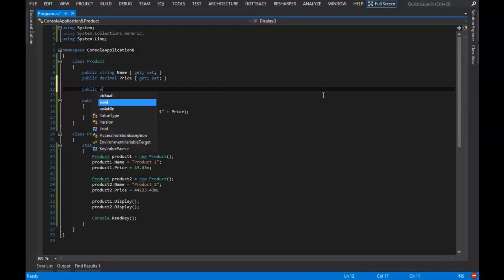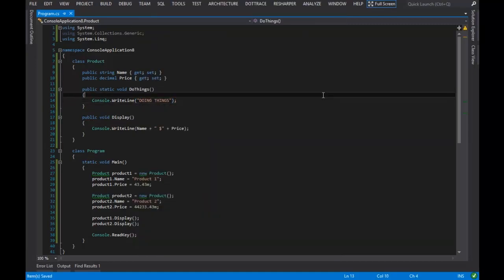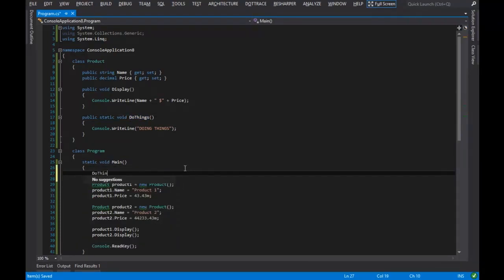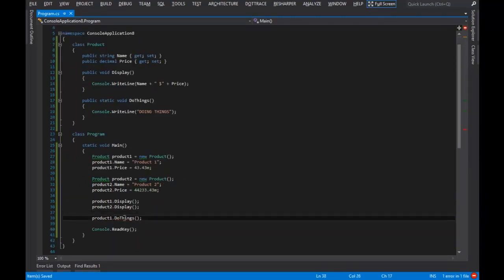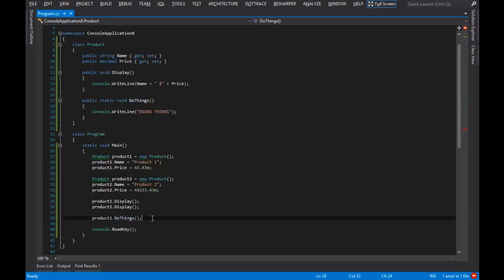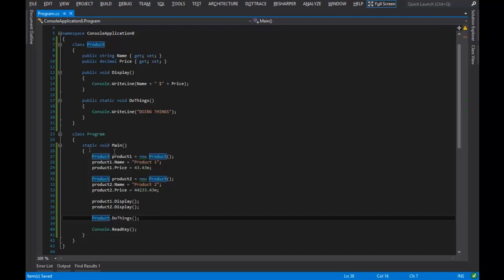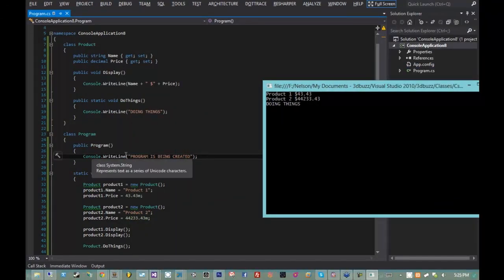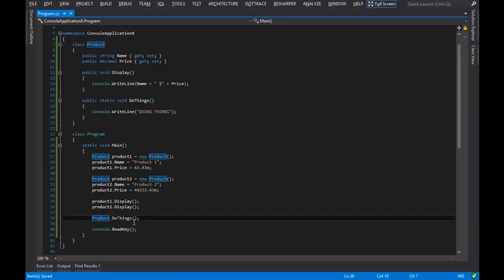🔴 Understanding Static Members and Methods • C# Programming • C# Tutorial • Learn C#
This video clip:   Understanding Static Members and Methods

00:00 - Intro
00:08 - Understanding Static Members and Methods
02:48 - Outro